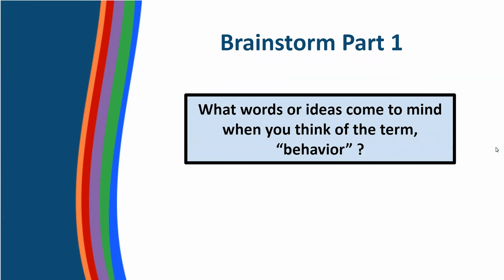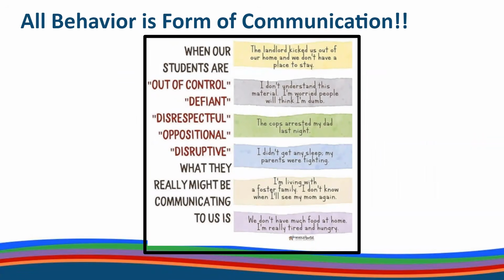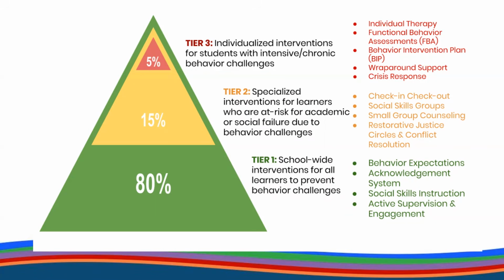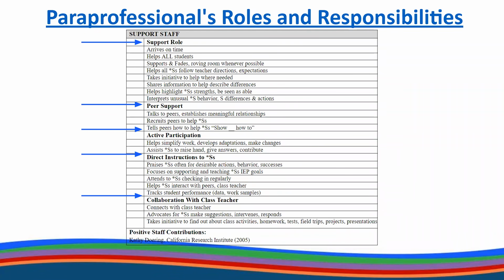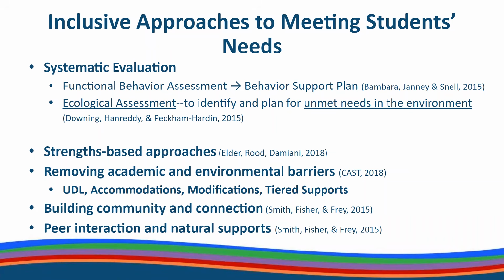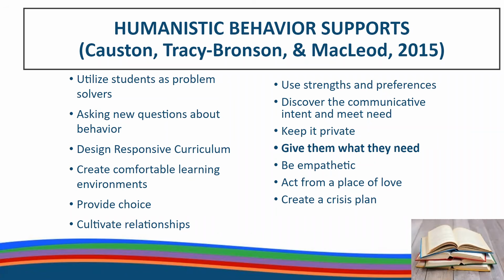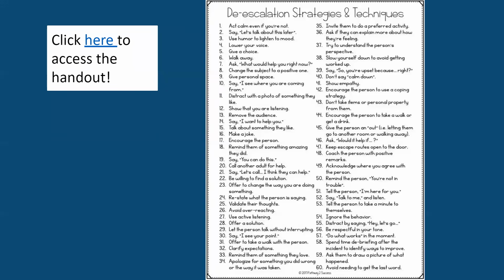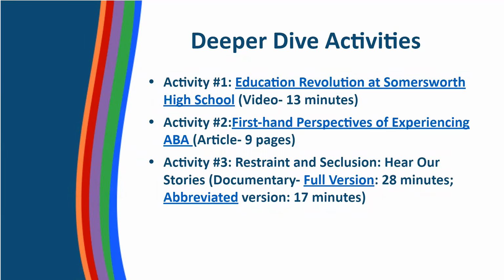Paraprofessional Series: Module 5 - Learning Environments and Behavior Support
Module 5- Behavior and Classroom Management this module addresses the critical importance of developing, supporting, and sustaining positive learning environments for all students. This module begins with an overview of how behavior is constructed in schools and the foundations of multi-tiered systems of supports (MTSS), positive behavior interventions and supports (PBIS), and social-emotional learning (SEL). Participating paraprofessionals will have opportunities to reflect on various positive and restorative approaches, as well as plan strategies that they could use with students in their practice.

For more information on LRC-South's Inclusive Education Professional Series, please